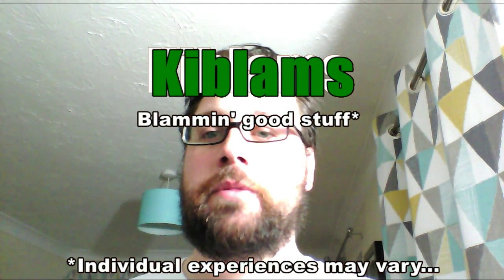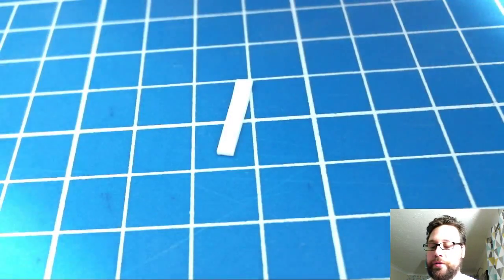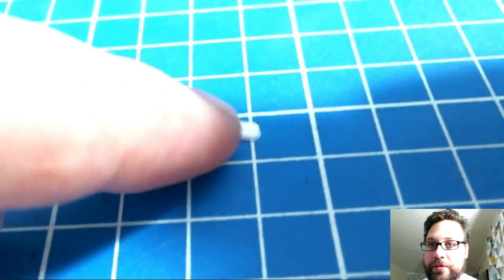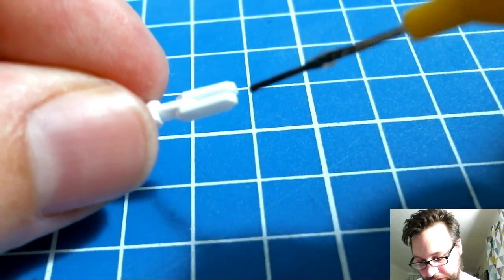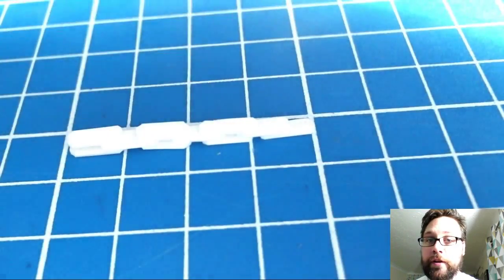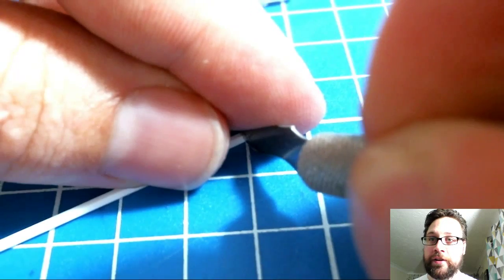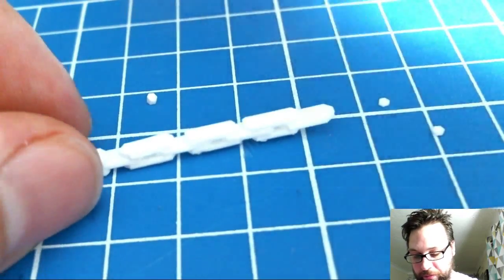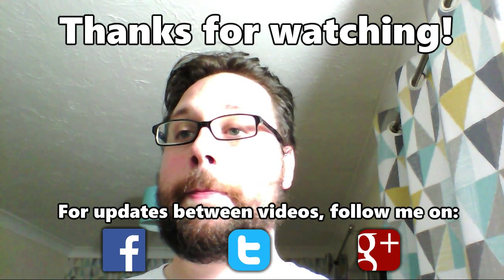Scratch Built Plasticard Chain Tutorial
I said I would take the time to make a video showing how I made the chain on the Ork crane terrain piece, and I wanted to use the opportunity to show how quickly it can be done.

Enjoy the lovely close up view of my receding hairline!